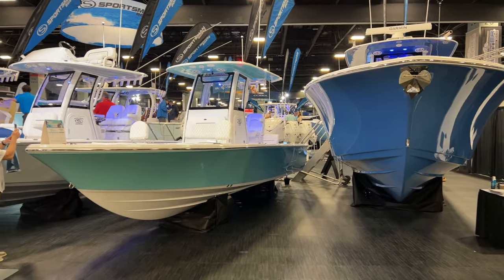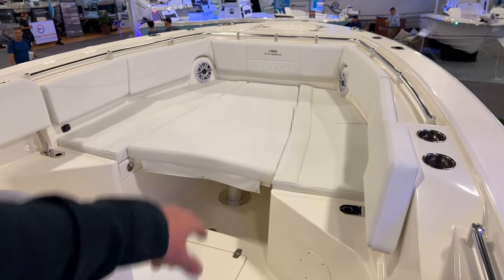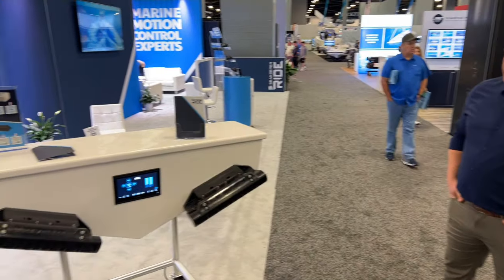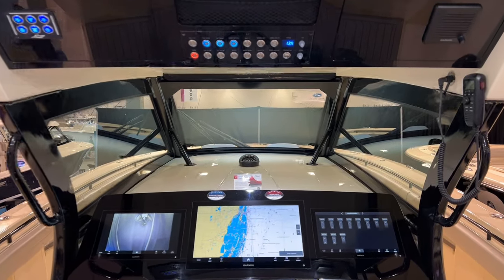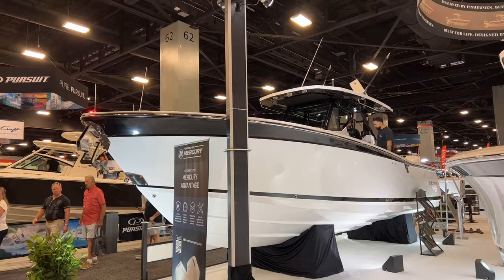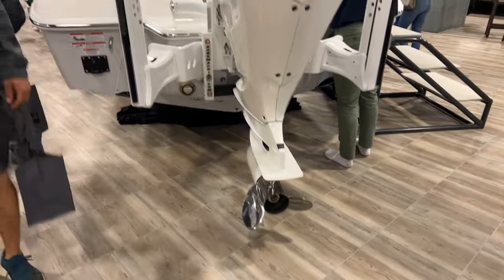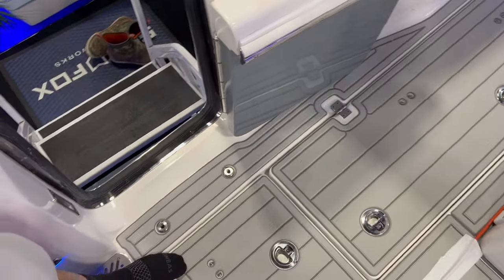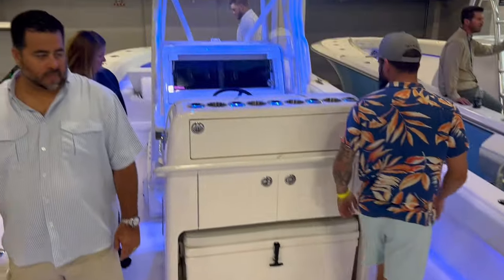Miami Boat Show Day 4 / Walking Big Center Consoles!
On Todays show we take you all the way down to Miami Beach for the Miami International Boat Show and Boat Expo! We’re currently in the market for a 30-34’ Center Console, so today, let’s go see what we can’t find!